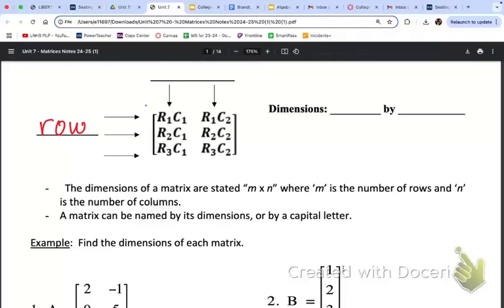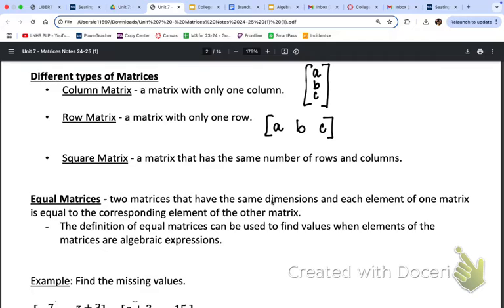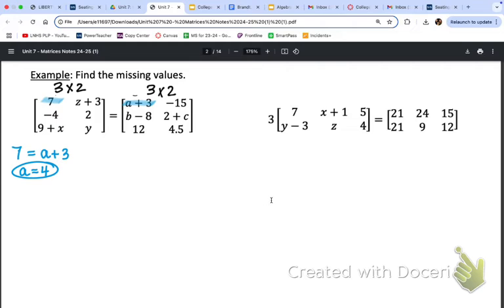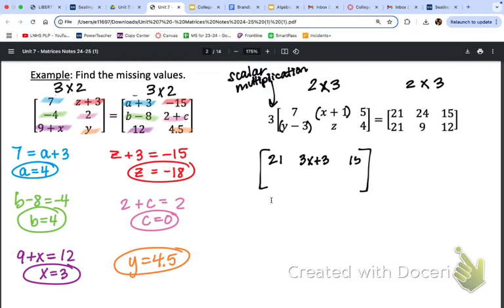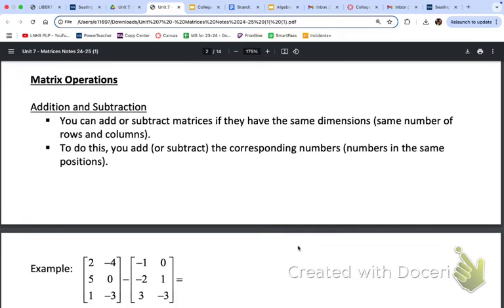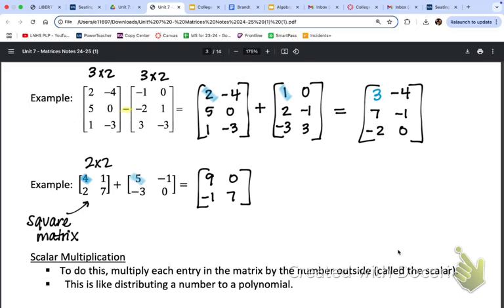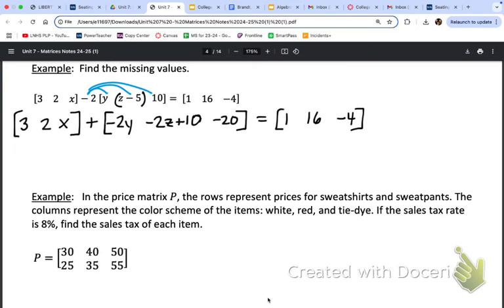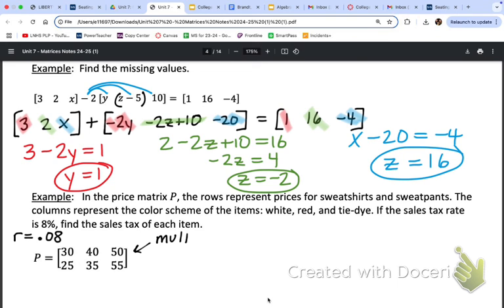CA 7.1 Intro to Matrices (Add and subtract)